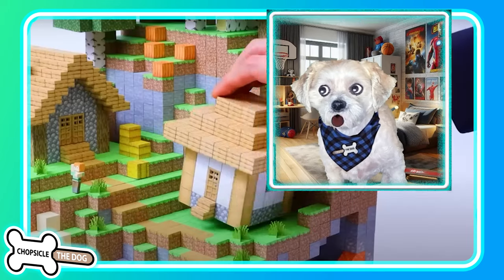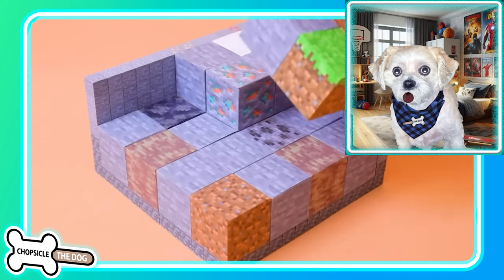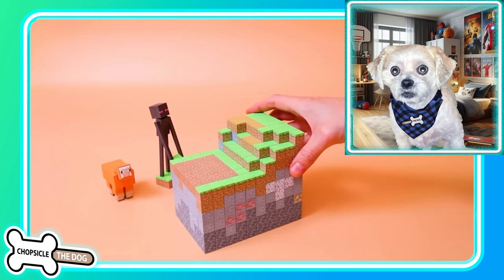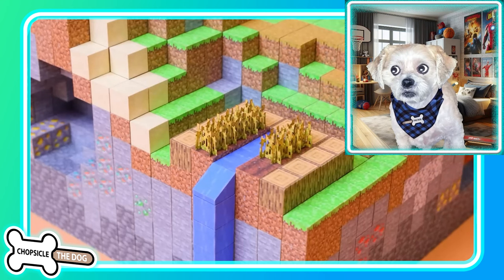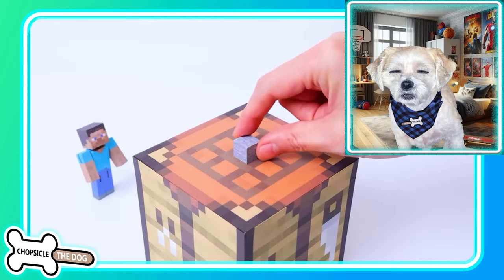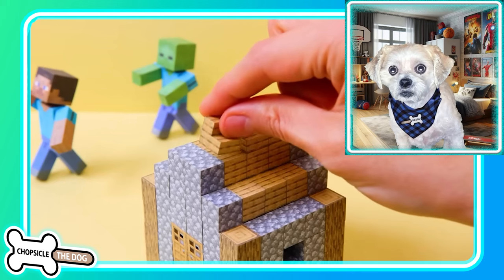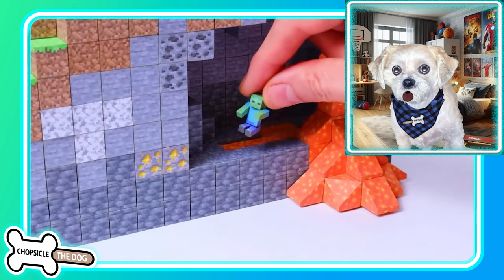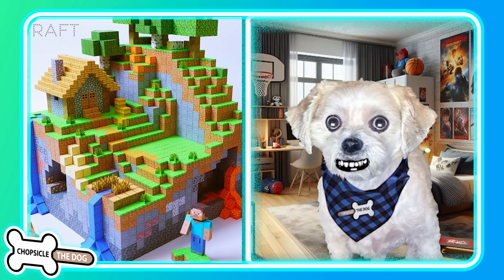Magnetic PaperCraft! Minecraft Village (Reaction) Satisfying Magnetic Blocks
I'm Chopsicle the Talking Dog and this is my reaction video of Magnetic Papercraft / Minecraft Village! This satisfying reaction video is about a minecraft village build made out of paper blocks that magnetically stick together.